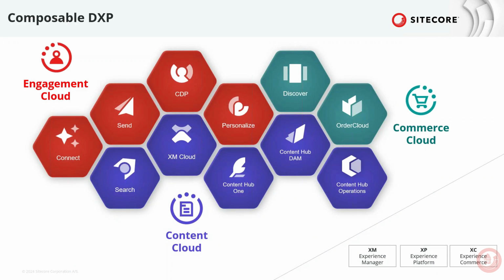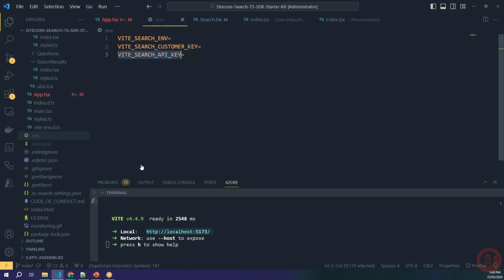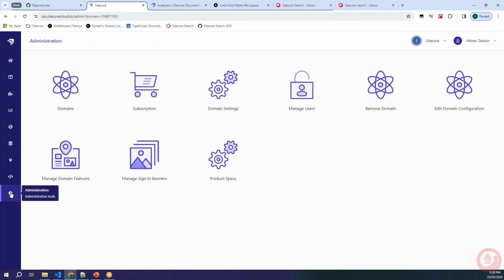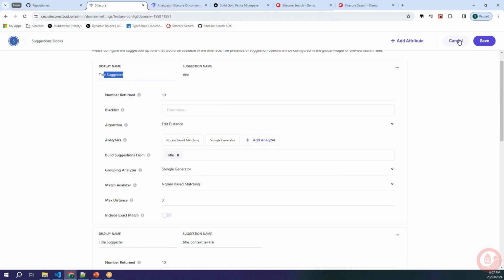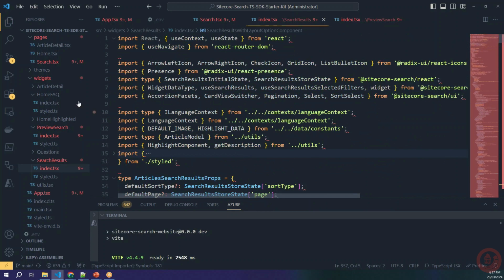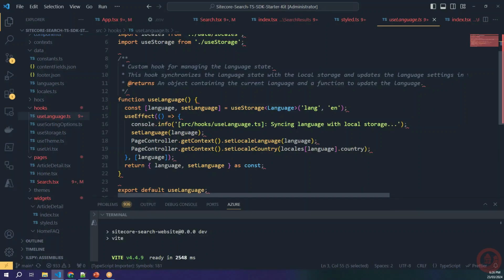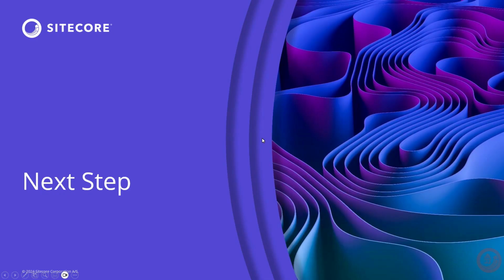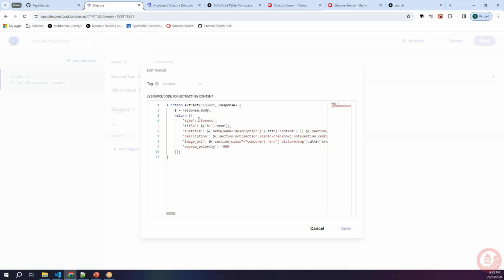SUG Bangalore - Sitecore Search Integration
Sitecore User Group Bangalore webinar on 'Sitecore Search Integration: Strategies for Developers on Textual Relevance, Filtering, Faceting, Personalization and More' with Syed Akhtar on Saturday, March 23 2024 @ 12:00 PM IST